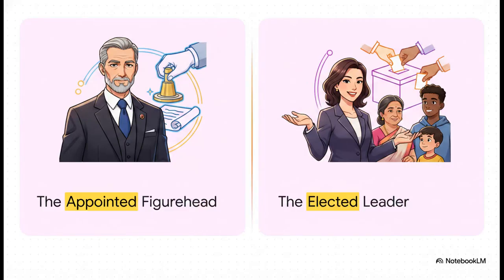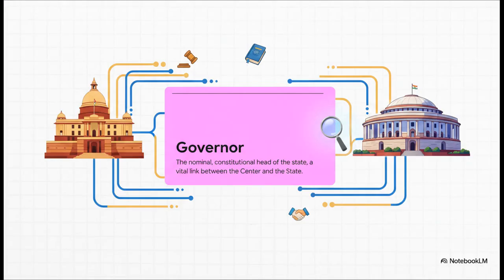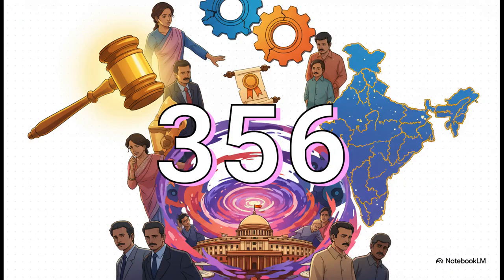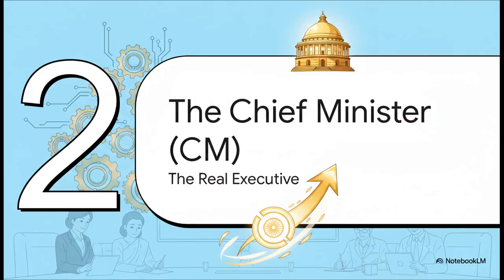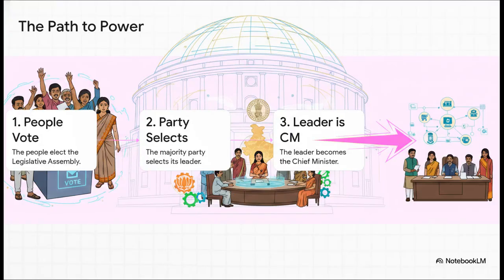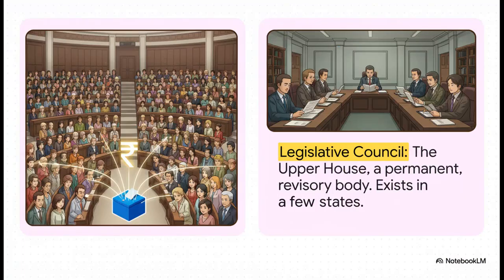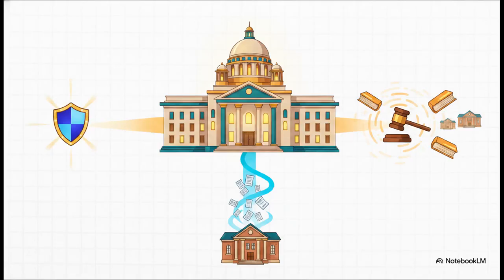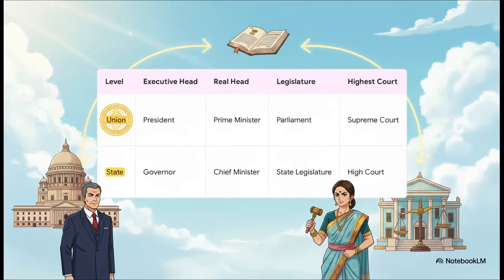indian constitution || govt. bodies explained || b.com # 2 sem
Governance of the state - Governor, Chief Minister and Council of Ministers, State Legislature and High
Court
b.com # 2 sem
# english